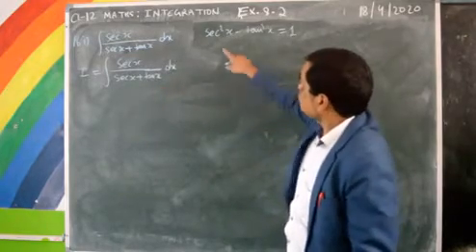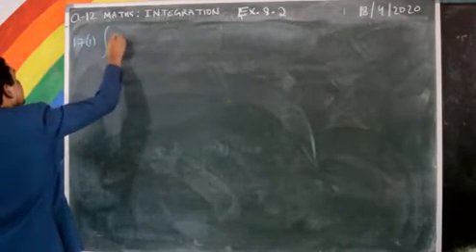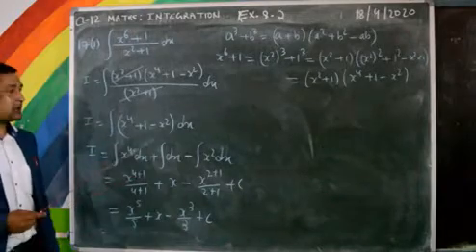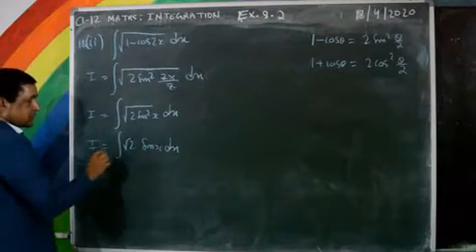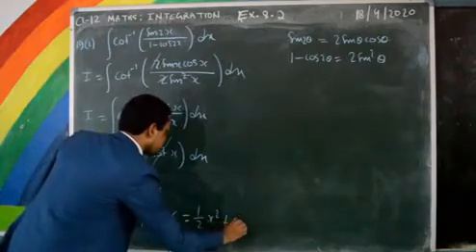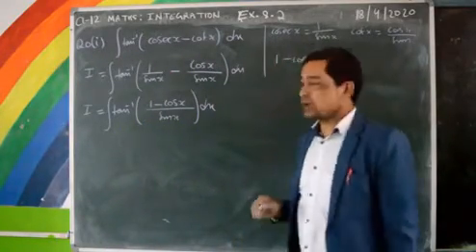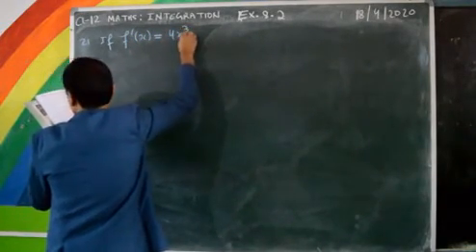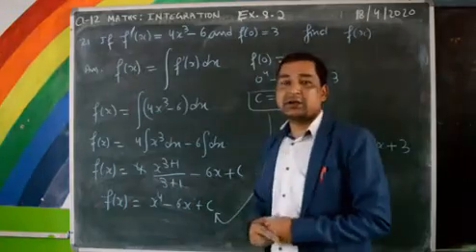CLASS 12 MATH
M/s D B Chettri

The content of this video belongs to  St. Xavier's School Pakyong East Sikkim. Please ask PERMISSION in WRITING to use the content of this video in any form.